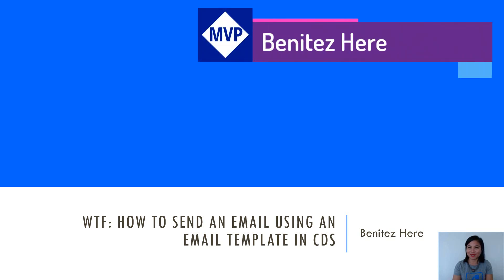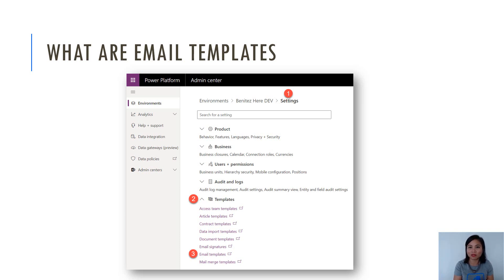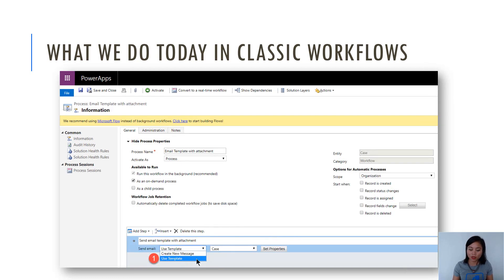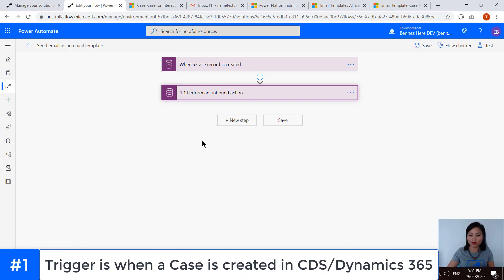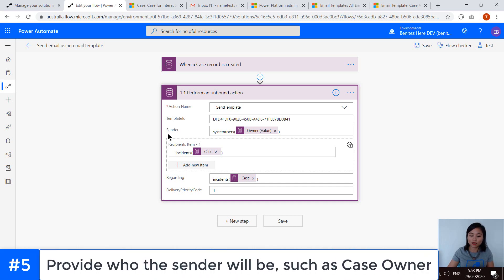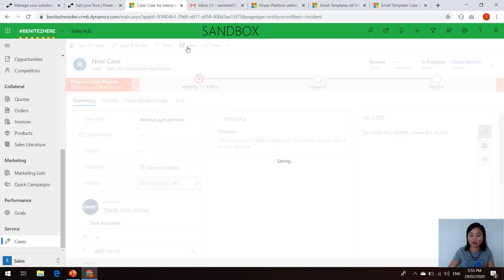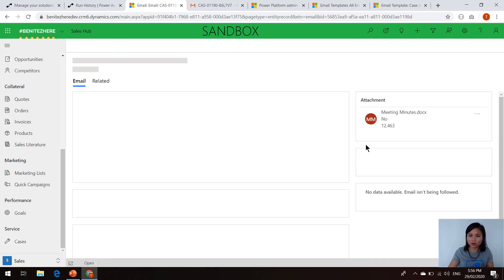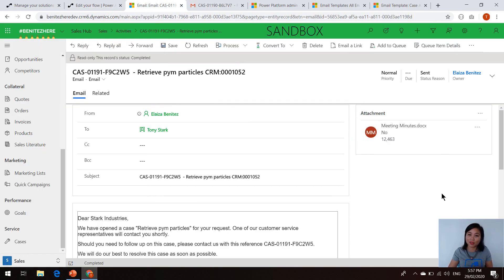Send an email using an Email Template with Power Automate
In this WTF episode I share how to replicate sending an email using an email template that's defined in CDS and Dynamics 365. This is functionality we are used to today with classic workflows and I wanted to show how you can achieve this with Power Automate.

Other people mentioned in this WTF episode are

- Blog post I mentioned during the how-to part of the episode